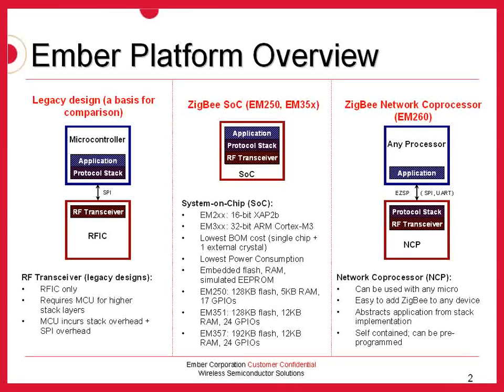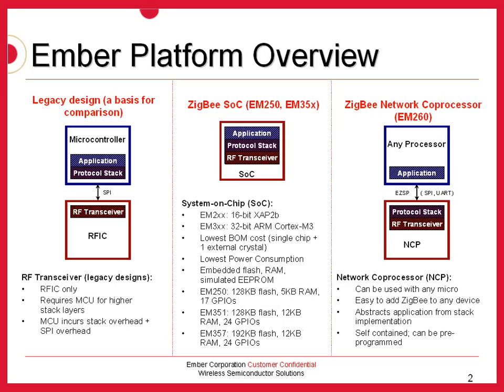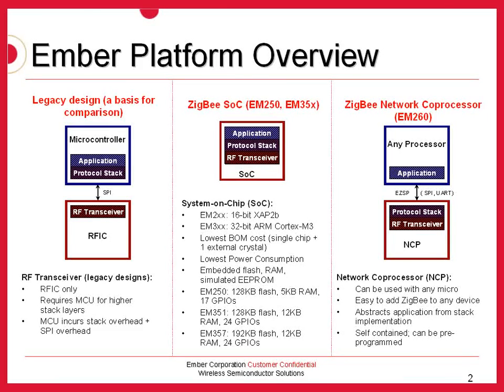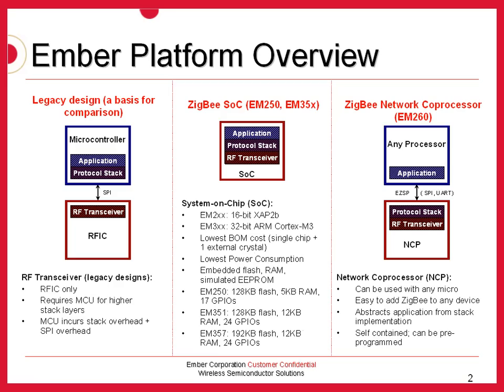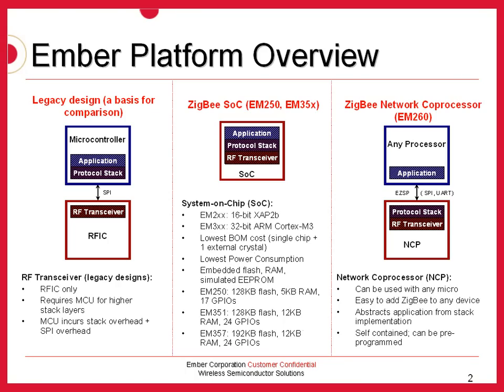Ember Platform Overview & Support Resources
Introductory module for Ember training curriculum.

Explains and contrasts the Ember chip platforms that are offered, then explains what support resources are available for developers/designers seeking product information/support.